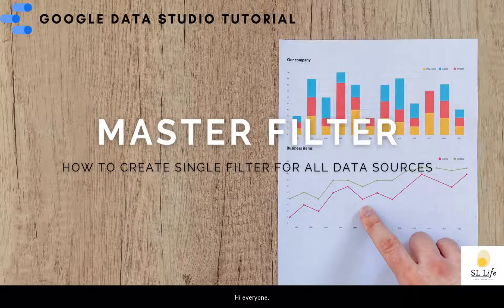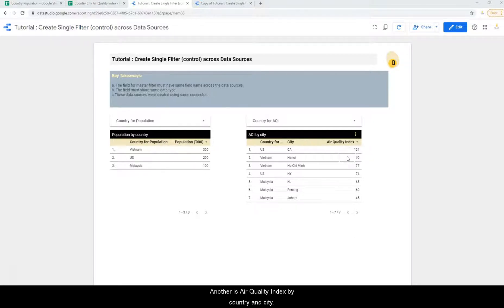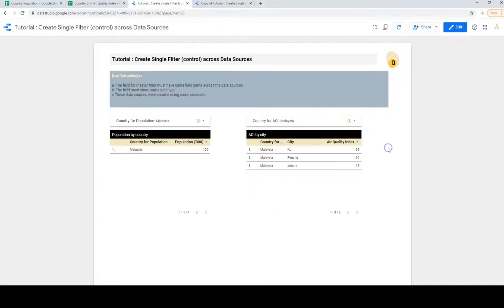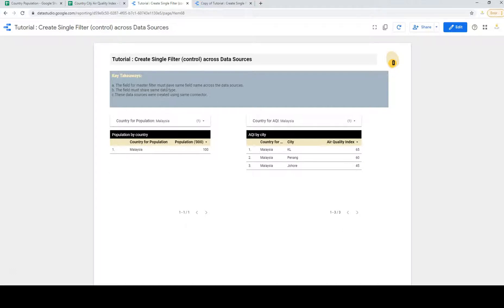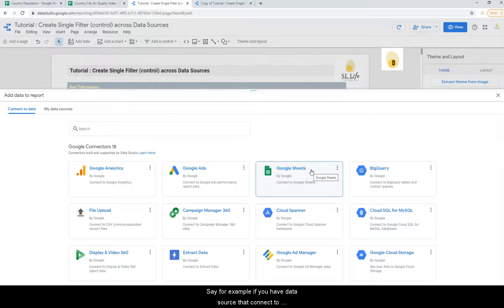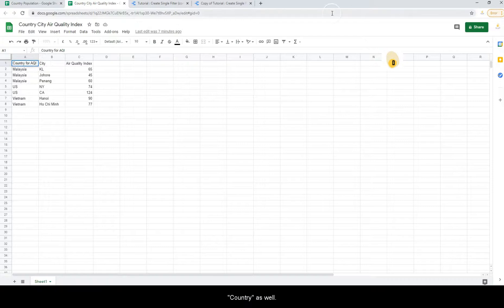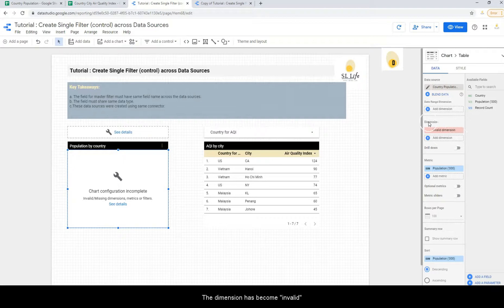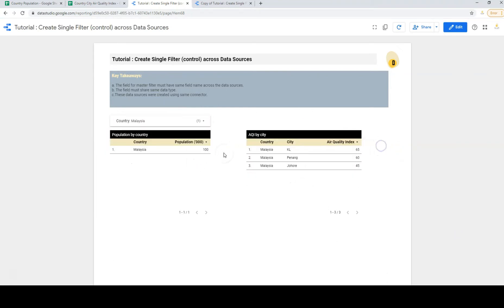Google Data Studio Tutorials | Master Filter aka Single Control ⏳ 使用 ”单个“ 筛选器于多个数据源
Before I found out about this feature, it's always troublesome and not user-friendly for stakeholders to use my dashboard, as they will need to select multiple filters (aka control) when the same page have more than 1 data sources in GDS.

In this video, I will show you how to create "Master Filter" in Google Data Studio - A filter that can filter across multiple datasets.

✅ Content Outline

⏩ 0:00 Intro
⏩ 0:32 Example without Master Filter/ Single Control
⏩ 2:02 Rules of enabling Master Filter
⏩ 3:24 Steps to Configure Master Filter